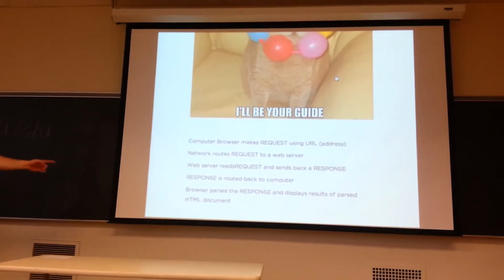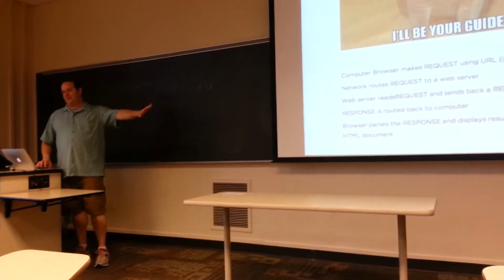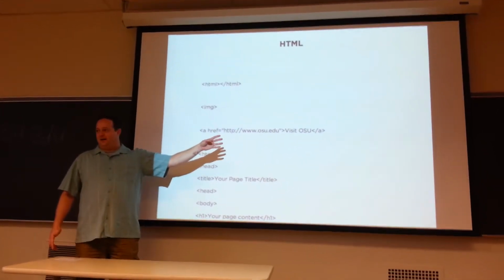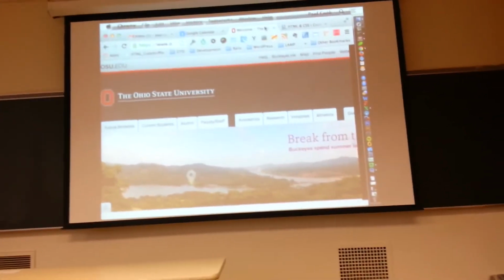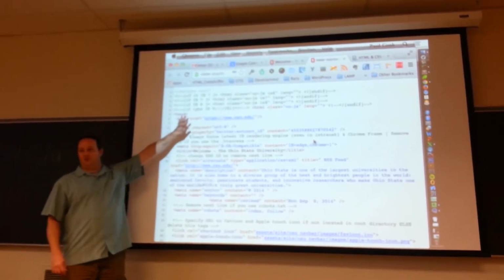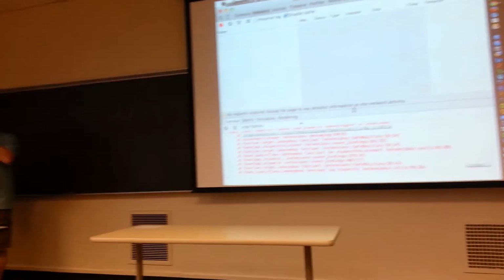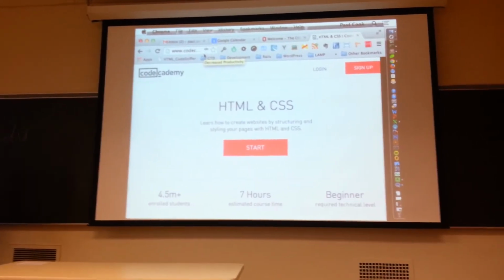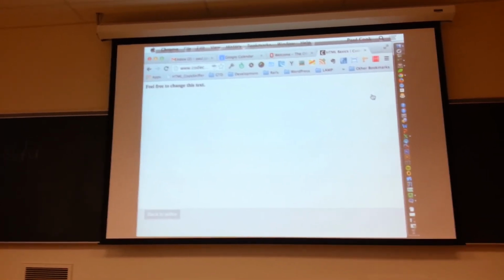CoStart : Development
Paul Cook teaches members the basics of web development.